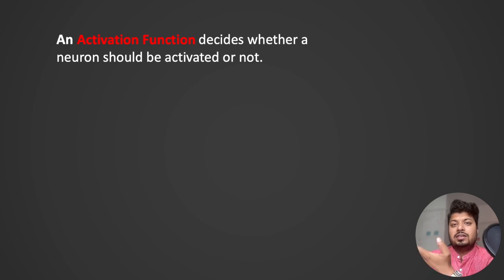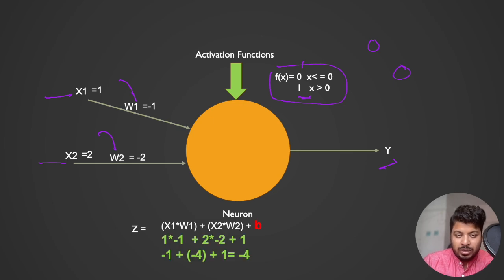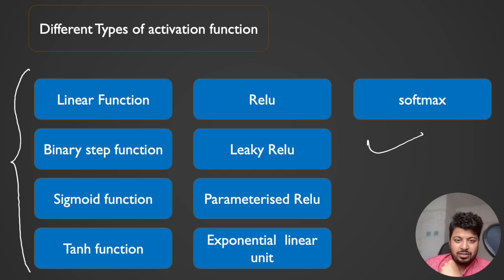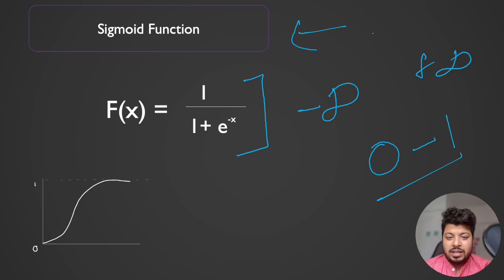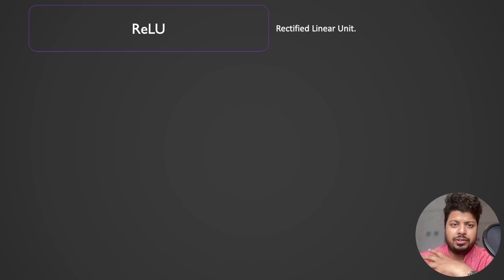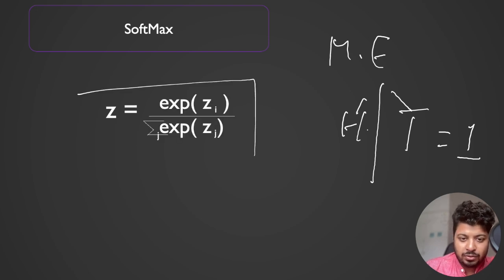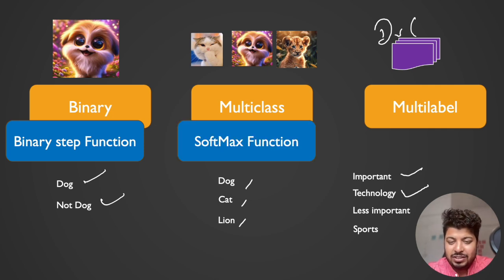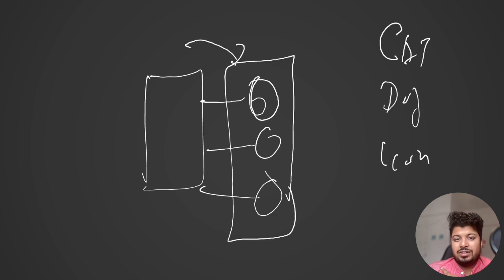Activation functions in Neural Networks. relu, softmax ,sigmod, binary step function.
Activation functions are a crucial component of neural networks, playing a vital role in determining the network's output. In essence, an activation function is a mathematical equation that defines how the input of a node is transformed into its output, thereby influencing the model's ability to learn and make decisions. Without activation functions, neural networks would be limited to linear mappings, severely constraining their capability to model complex, non-linear relationships.
Key Characteristics of Activation Functions
Non-linearity: The primary reason for using activation functions is to introduce non-linearity into the network. This allows the model to capture complex patterns and interactions in the data that linear models cannot.

Differentiability: For the purposes of backpropagation and gradient-based optimization, activation functions must be differentiable. This means their derivatives should be easily computable.

Range: Different activation functions operate within different ranges. Some are unbounded (e.g., ReLU), while others are bounded (e.g., sigmoid). The range can impact the gradient values during training.

Computational Efficiency: Activation functions need to be computationally efficient, as they are applied to each node in the network across potentially many layers and a large dataset.